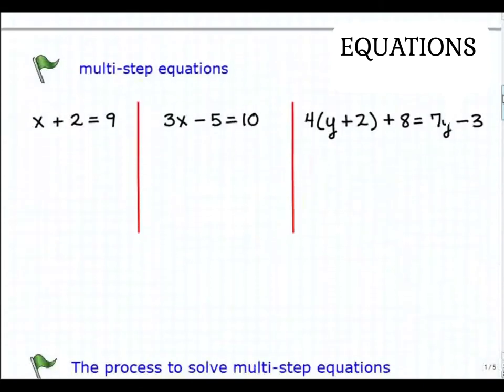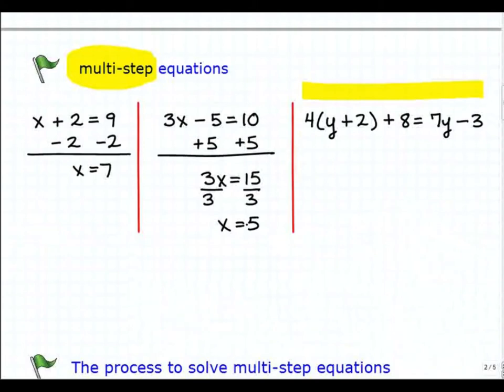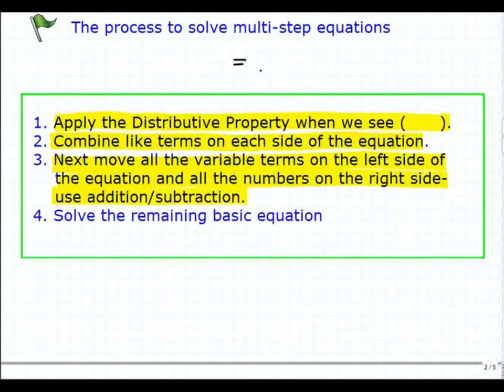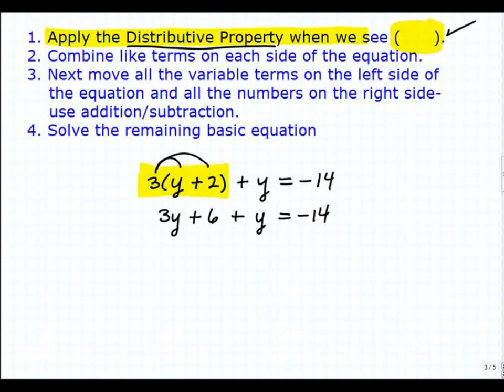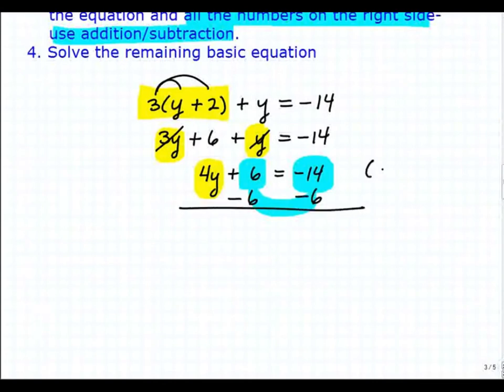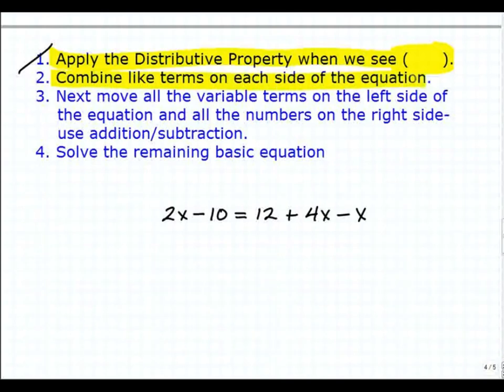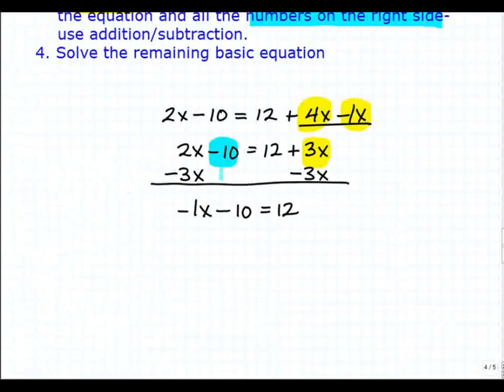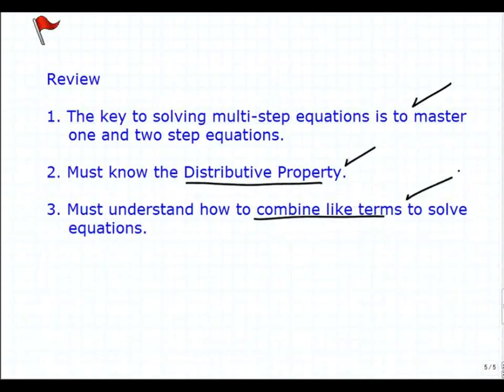EQATION MULTI STEPS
SOLVE EQUATION 1 STEP
  EQUATION ONE STEP
ماث
حل المعادلة من خطوة واحدة
المعادلات
معادلة من خطوة واحدة
 common core math maths by rahul sir